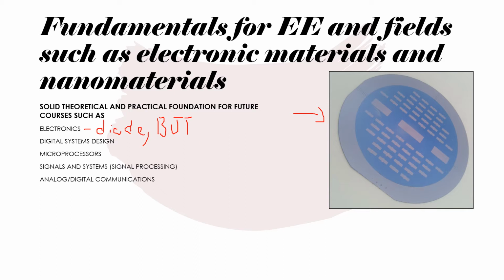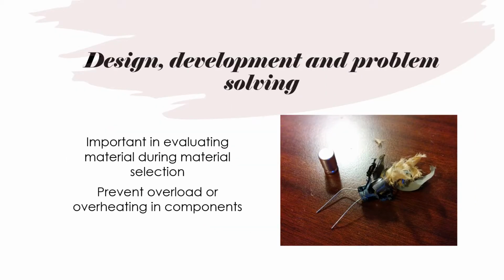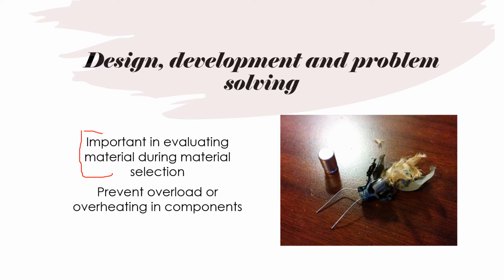EEU ASSIGNMENT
Tan Sek Soon 145761
Chin Wei Ren 134311
Yap Jia Ying 147789
Foong Jia Wei 147875